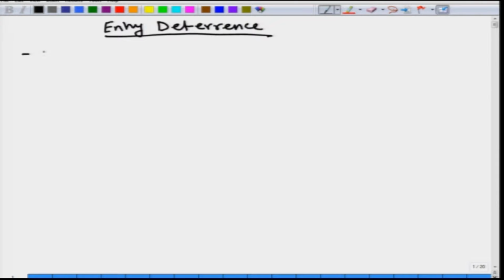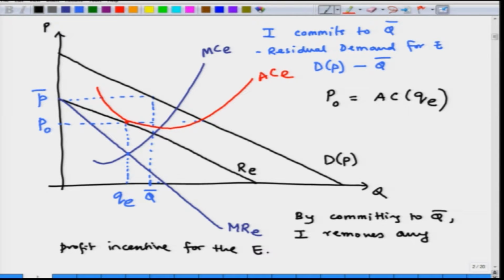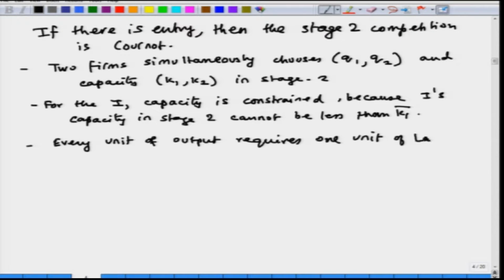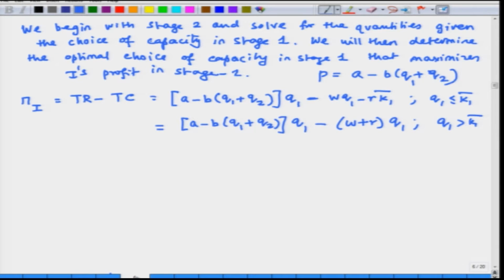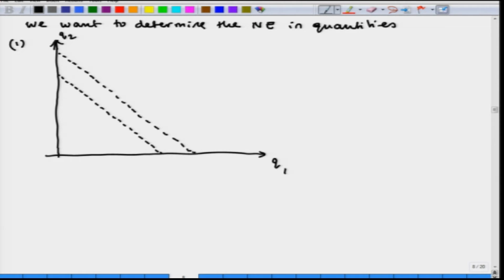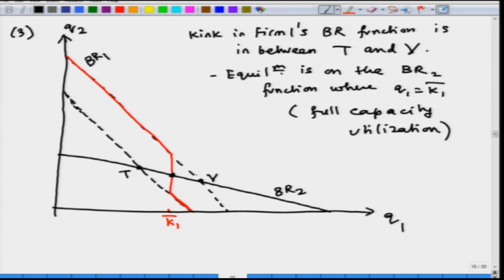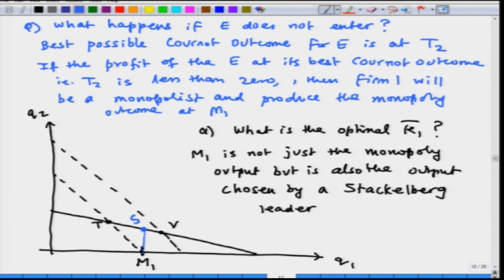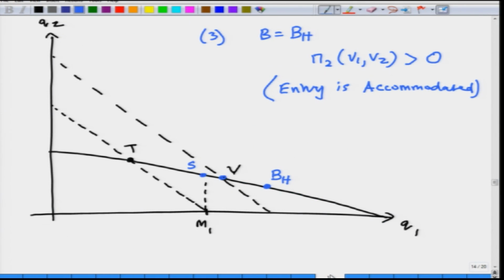Lecture-08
Subject: Management
Courses: Industrial Organization